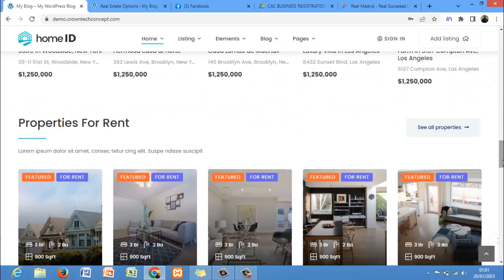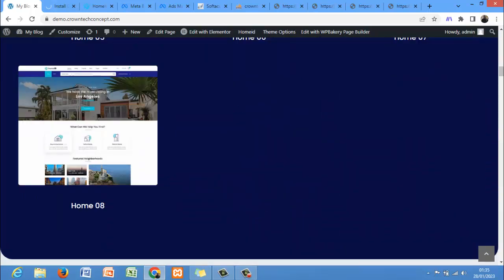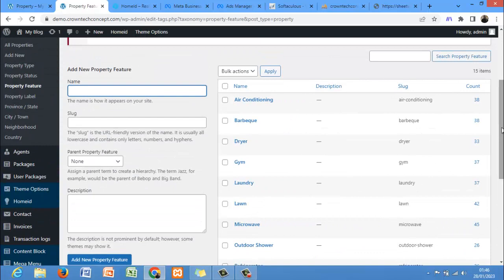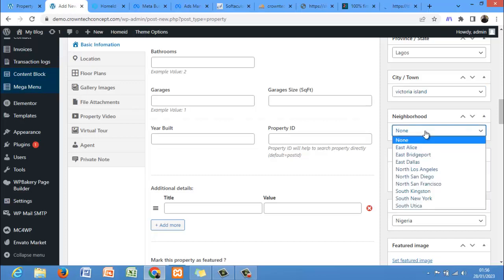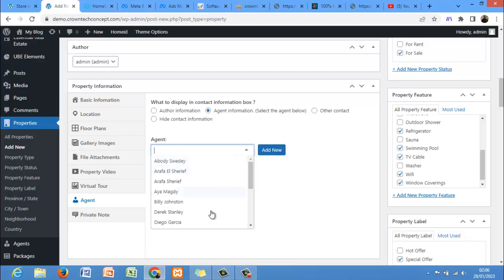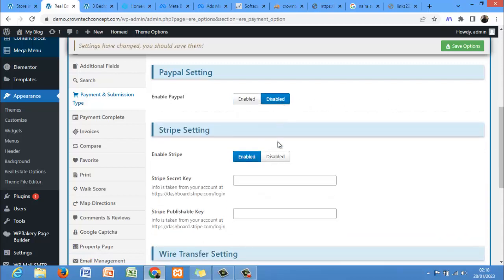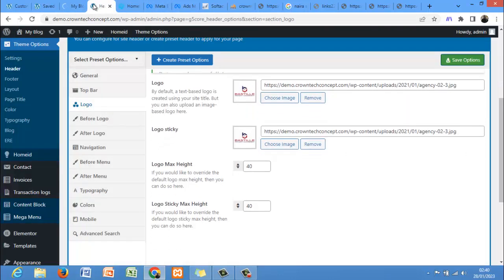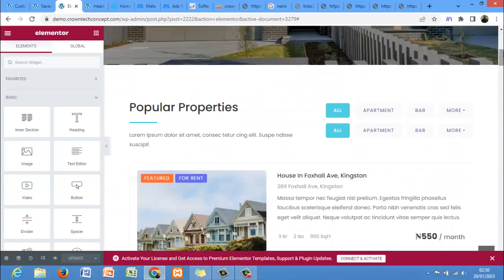Learn How To Create A Real Estate Listing Website With WordPress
In this video, you will learn  how to create a real estate website with WordPress. This video is perfect if you are a single agent, agency, or even a large corporate agency you can use this step-by-step tutorial to create your real estate website from scratch in few minutes and charge your clients high for this.